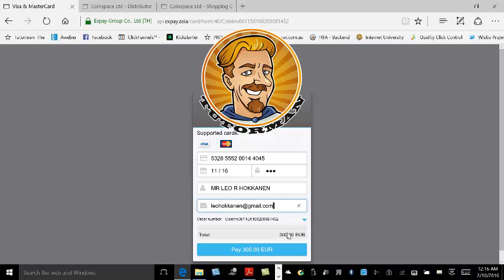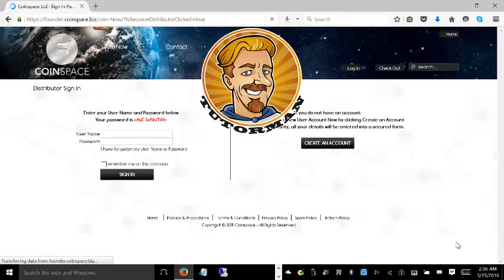Coinspace Mining Frenzy Going On For Cryptocurrency S-coin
3 things, benefits of S-coin
1. .its only .5 euro in prelaunch
2. you keep it in your own electronic bank vault
3. it will hit 700 euro on the currency market
the revolution has begun

Carrots Vs Cryptocurrency
1. Collect Gold Vs Collect Cryptocurrency Coins
2. Founded 2009 Vs Bitcoin Founded 2009.
3. Produced by LBMA Vs Produced by Super Computers.
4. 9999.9 Pure Gold Vs 100% Awesome Opportunity
5. 7X Commission Levels Vs 10+ Commission levels
6. Paid Weekly Vs Paid Weekly
7. Store it in a Cold Vault Vs Store It Anonymously in Your Own Bank
also known as Ewallet.
8. Get as much as you want Vs We have a supply for a limited time
9. We have a variety of cards vs. We have a variety of mining packages
that send coins to our Ewallets daily.
10. We can make small profits on the gold exchange. Vs I will sell
my cryprocurrency when the coin hits $700 and make a killing!